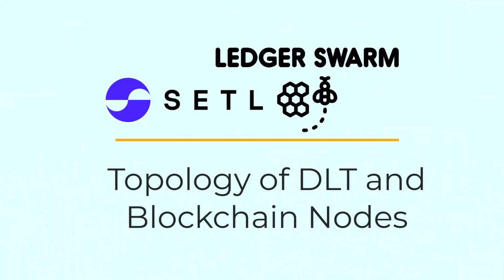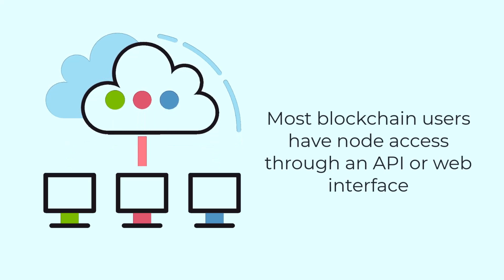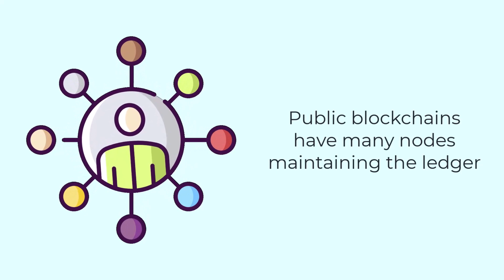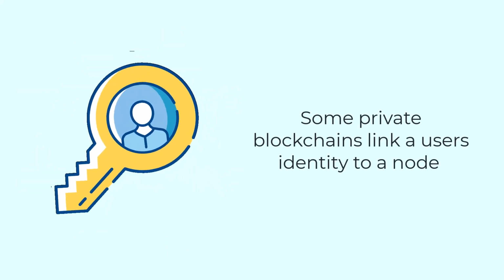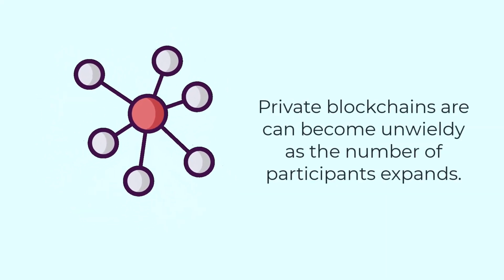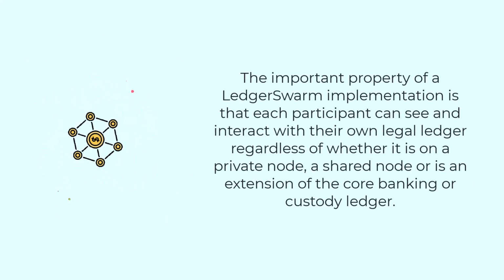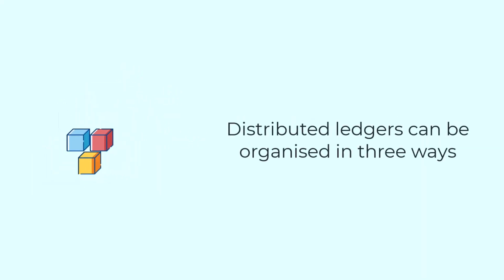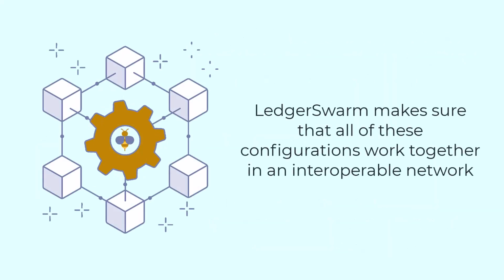What Is A Node?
In the world of DLT, it can be confusing to understand the various requirements of a ledger. In this video, we'll quickly cover what exactly a node is and help you decide if you need one.